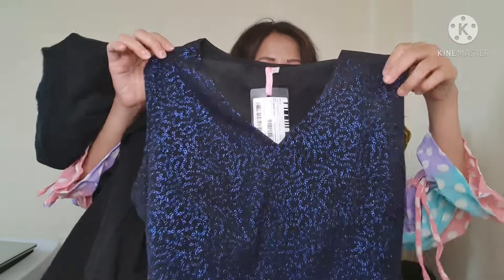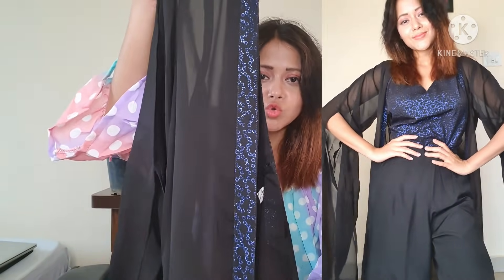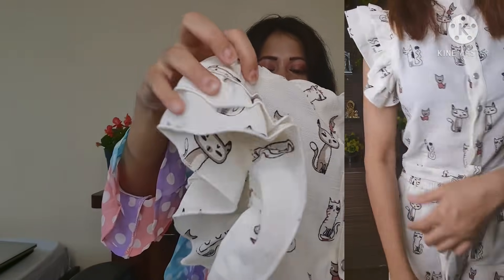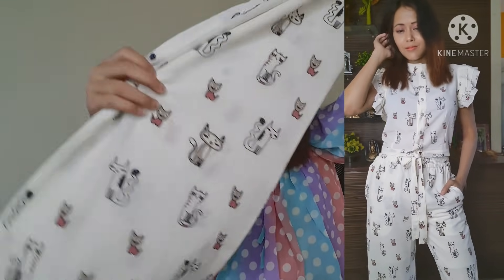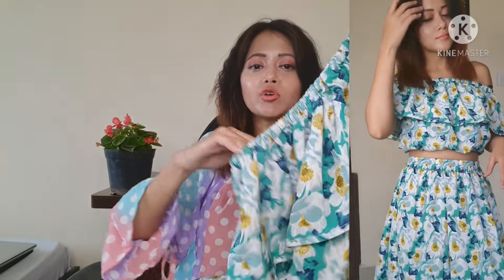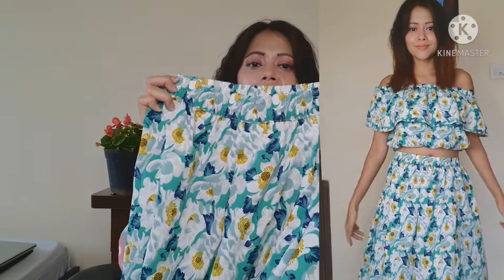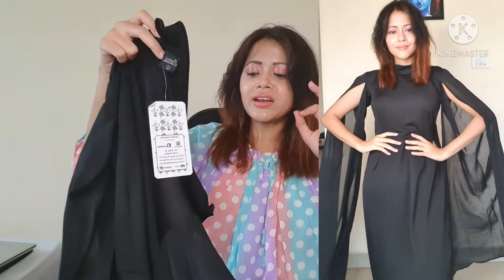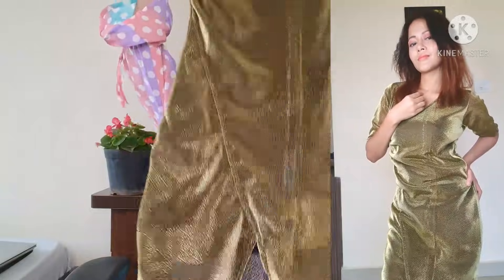Flipkart PartyWear Skirt/Tops Set Haul | Online Dress/Gown/Suit Set Haul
My Measurement:
Height: 5.2
Waist: 26
size: Usually prefer Xs or S